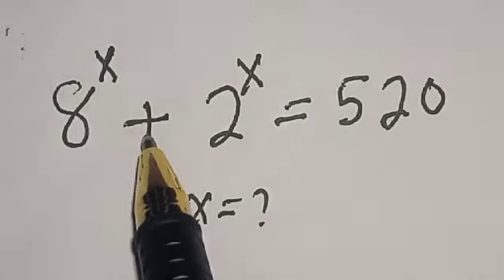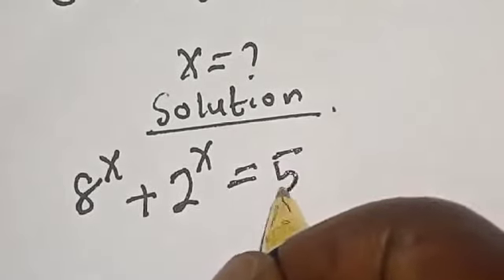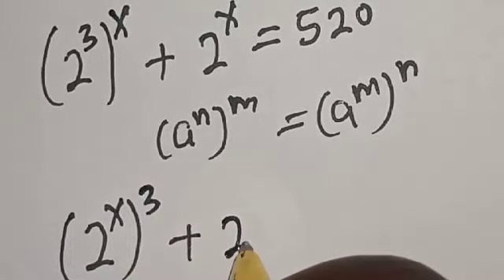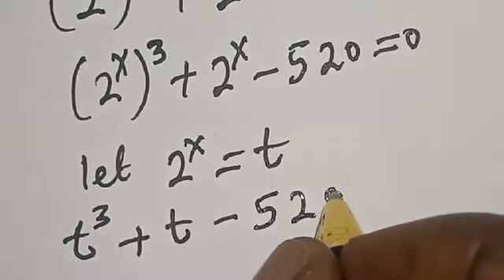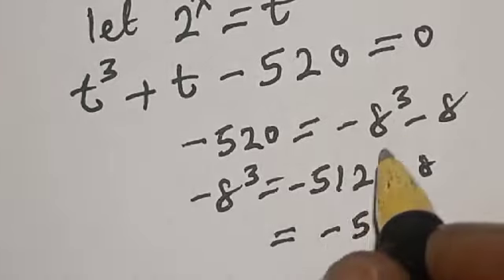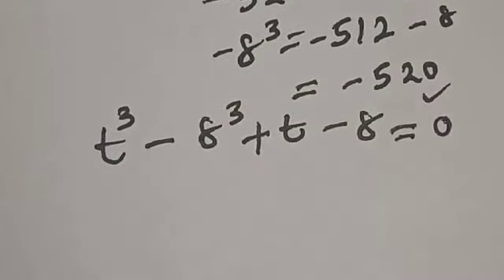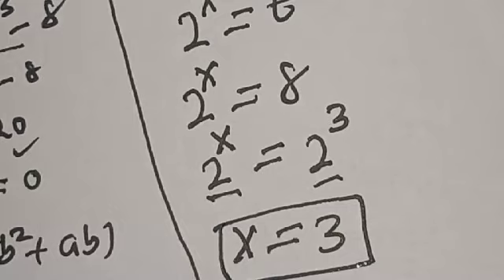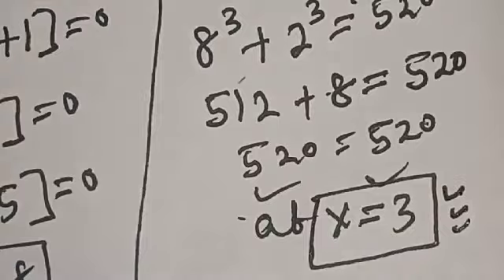Math Olympiad Problem 8^x+2^x=520 | Best Trick | Nice Olympiad Exponential Equation...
In This video, you will learn how to solve the given math olympiad exponential equation very fast. It is a math Olympiad problem.